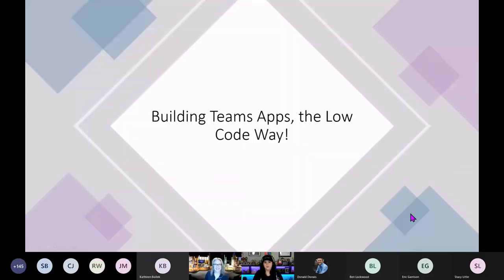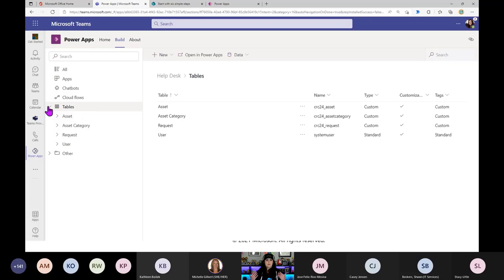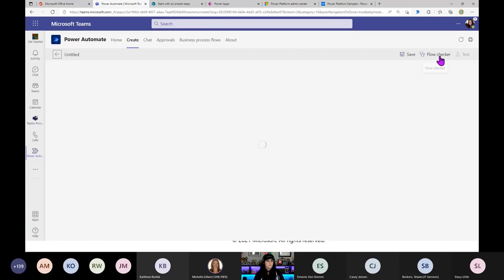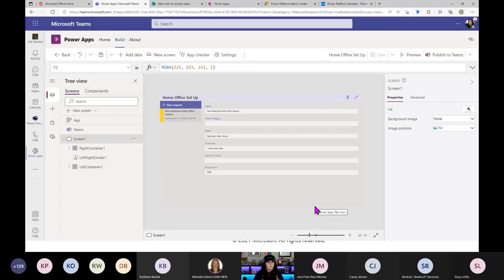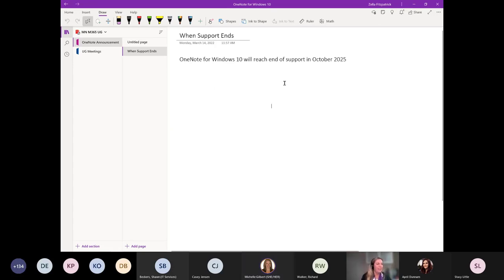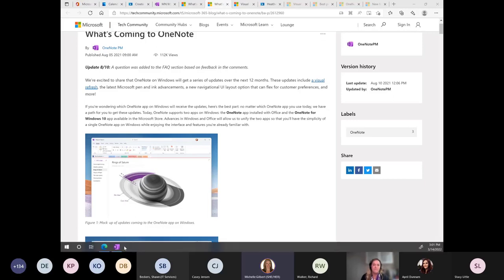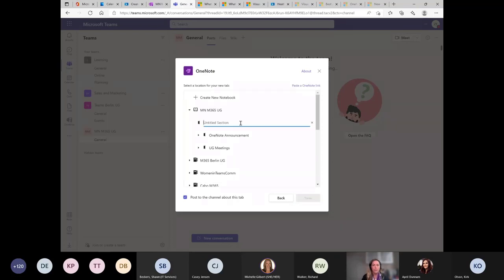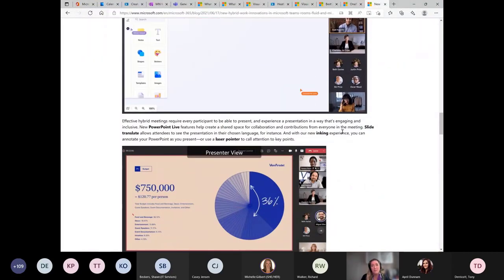MN365 User Group March 2022 - Building Teams Apps the Low Code Way and What's New with OneNote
March 2022 - Minnesota Microsoft 365 User Group Meeting
Topics:
00:00 - @AprilDunnam - Building Teams Apps the Low Code Way
50:38 - Heather Severino - What's New with OneNote?